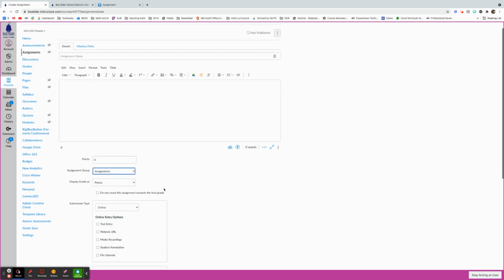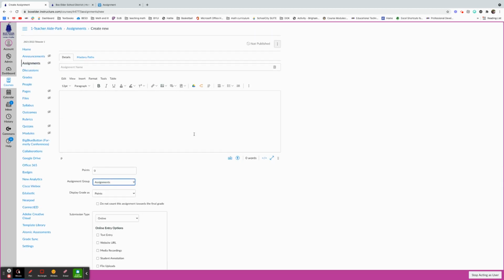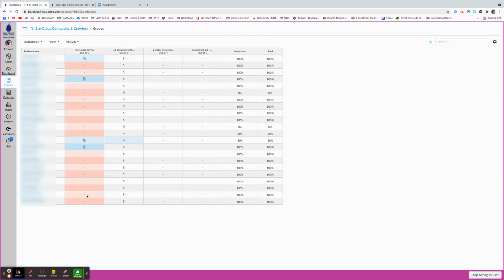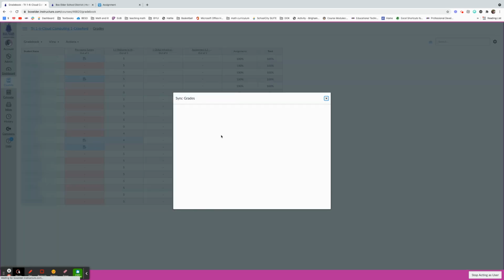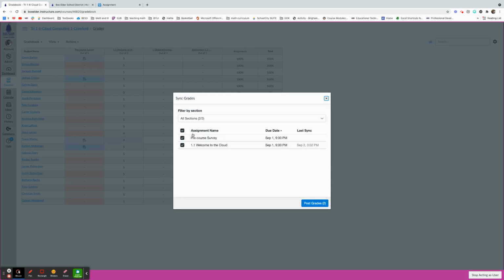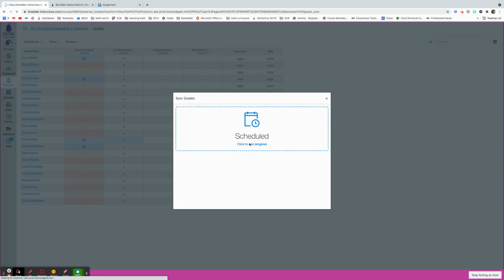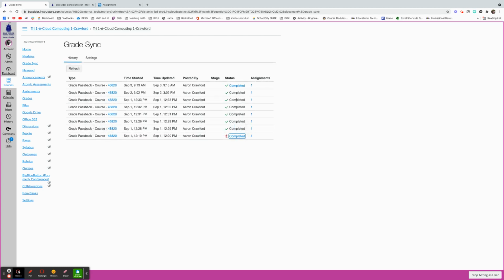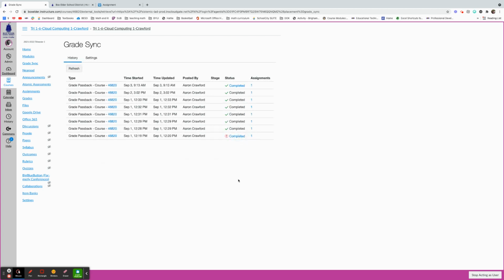Canvas to Pinnacle sync